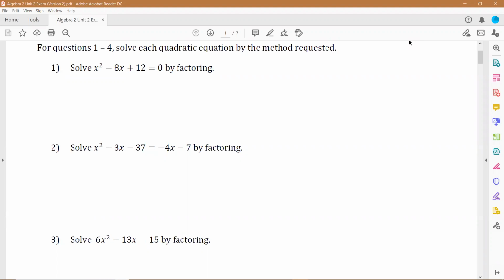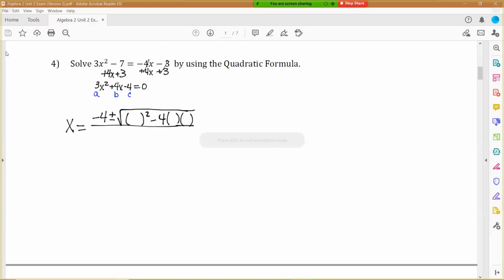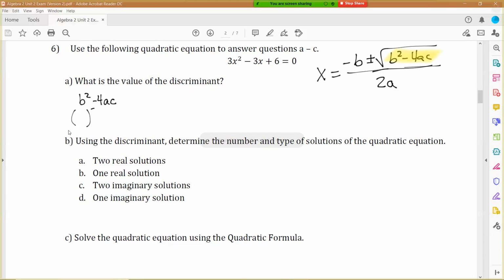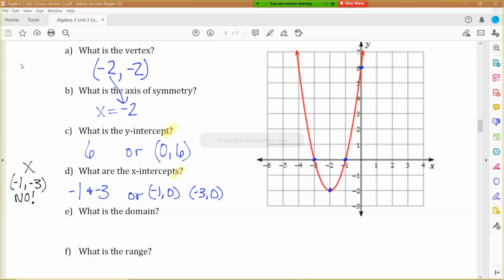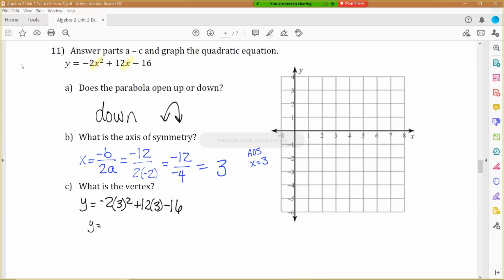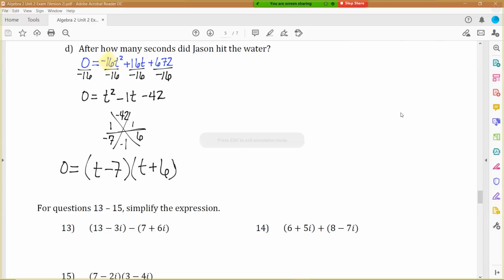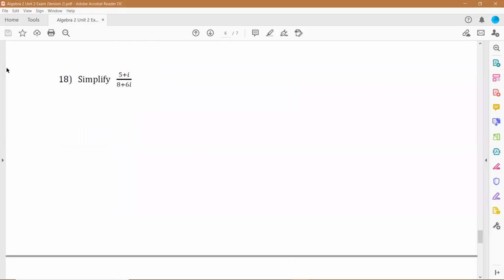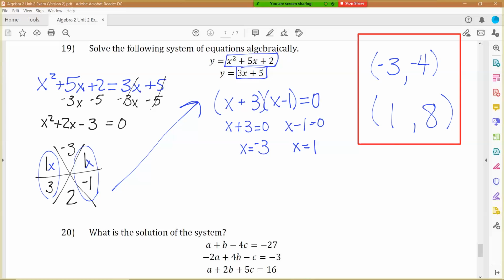Unit 2 Review-Algebra 2